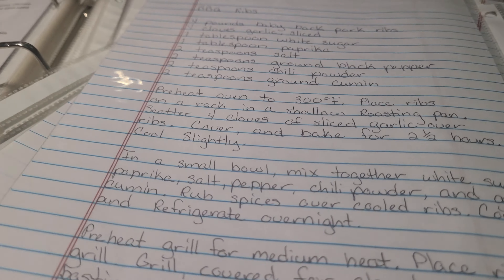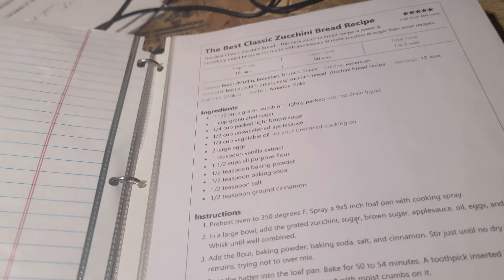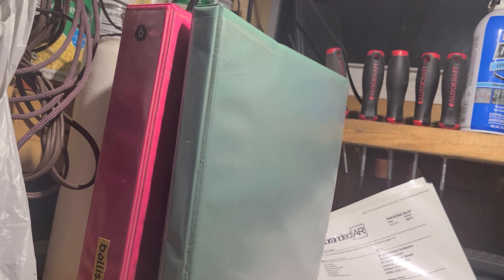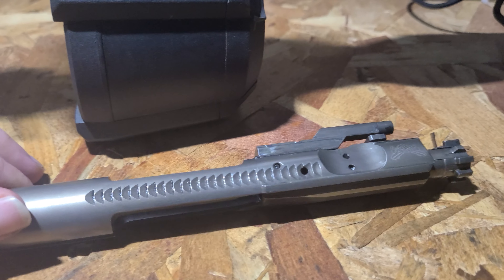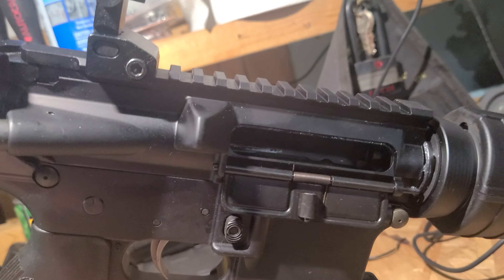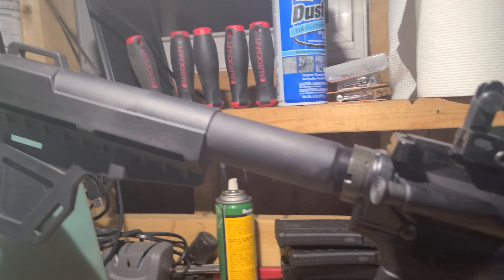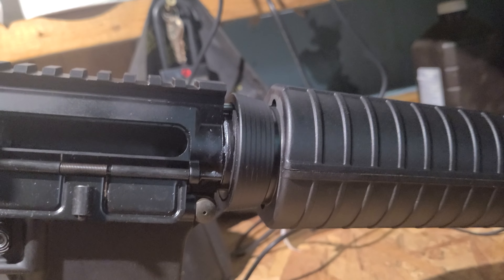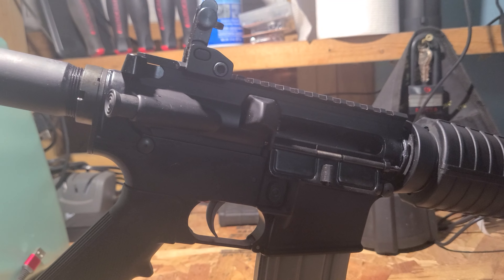New truck gun and building my recipe book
starts with a new recipe book and goes into my new truck gun